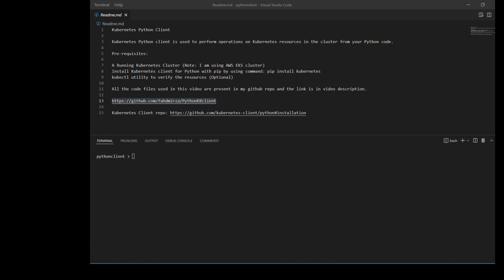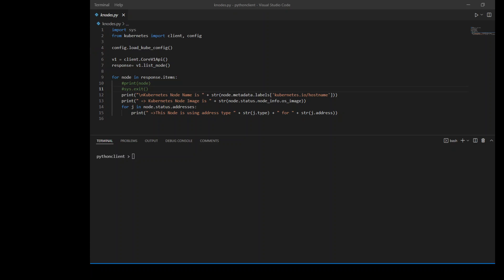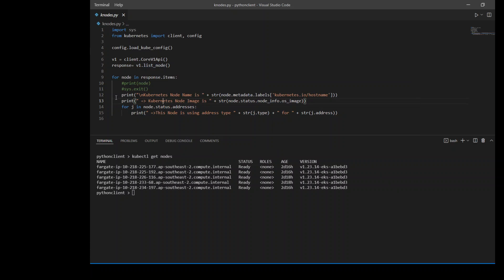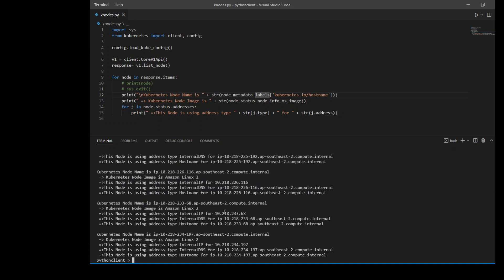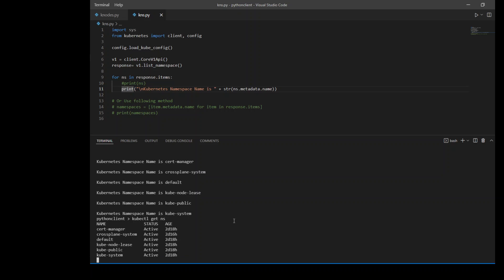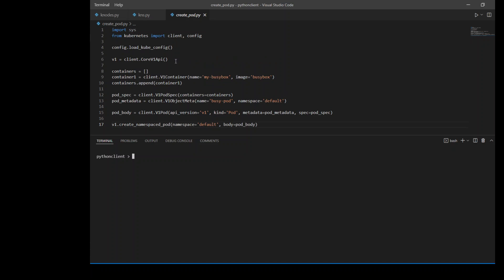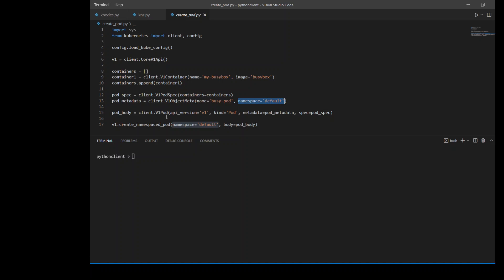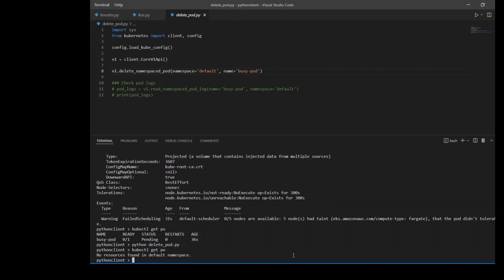Kubernetes Python Client Hands-On Demo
Kubernetes Python Client hands-on demo on AWS EKS with simple explanation.